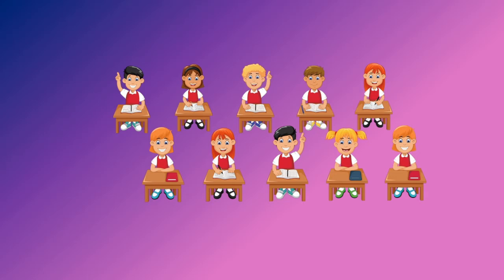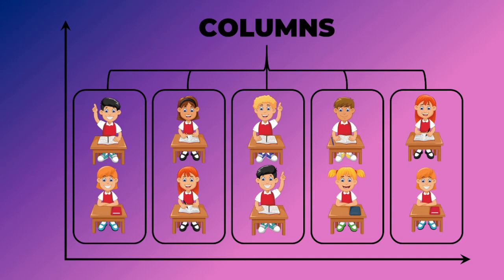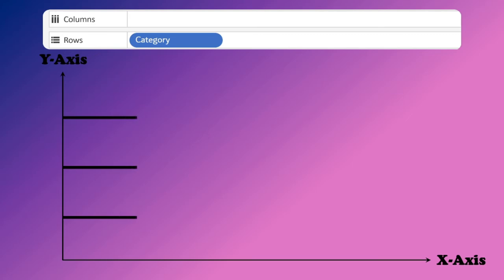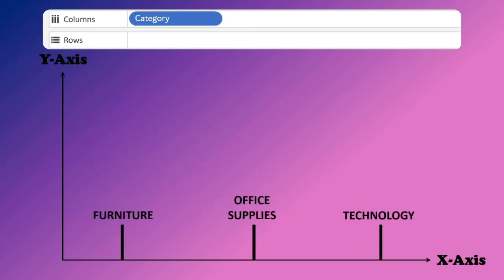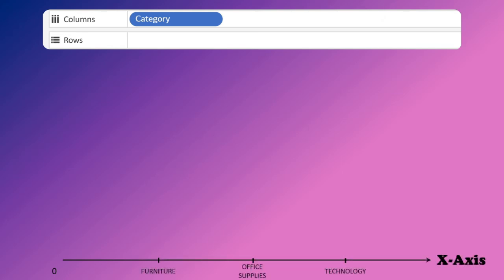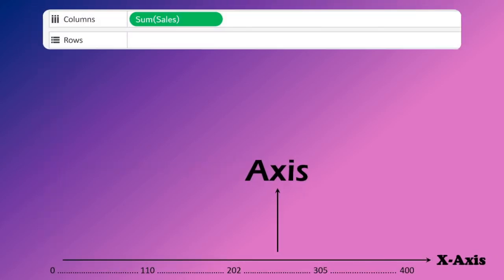LEC 19: SHELVES ROWS AND COLUMNS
This Video would focus on the DATA PANE SHELF: ROWS and COLUMNS  in TABLEAU

TABLEAU SHELVES: ROWS AND COLUMNS

Rows are visualized Horizontally and Columns are visualized Vertically.

If Anything would kept over Rows then it would represent that data on Y-axis,
In Tableau Rows determine Y-axis of a graph
If anything kept over Columns in tableau then it would be represented over X-axis of
In Tableau Columns determine X-axis of a graph

Further for plotting data on graph, we can be using any combination of fields
Discrete Fields and Continuous Fields
Discrete entries are distinct in nature and would represent their data distinctly
Continuous entries are real values that can be summed up and hence are used by aggregation.

As the datatype and nature of the data for these fields are totally different, hence they would also be showing their data on graphs in different forms.

In Tableau if
DISCRETE field is kept over Columns or Rows I.e. on X-axis or Y axis then it would represent its data in the form of HEADERS.
DISCRETE fields are called headers as data in discrete fields are of distinct types.

Whereas In Tableau if
CONTINUOUS field is kept over Row or Column I.e. on X-axis or Y axis then it would represent its data in the form of AXIS.
Axis refers to the region having continuous values in graphs

Vertical bar chart would be drawn if Discrete fields are kept on Columns and Continuous on Rows
Horizontal bar chart would be drawn if Discrete fields are kept on Rows and Continuous on Columns

Rows are shown horizontally and Columns are shown vertically.
Discrete would showing its values as Headers and Continuous would be showing its value as Axis.